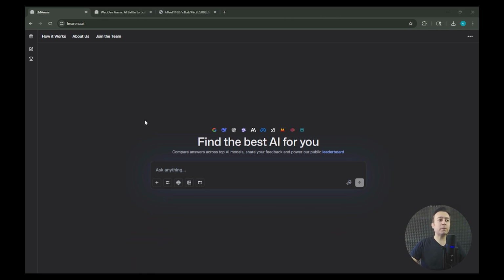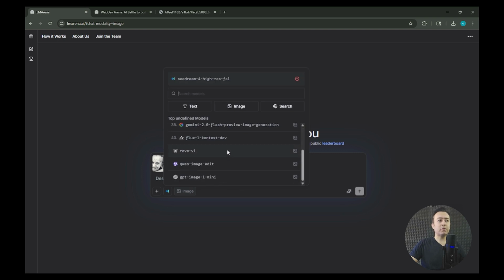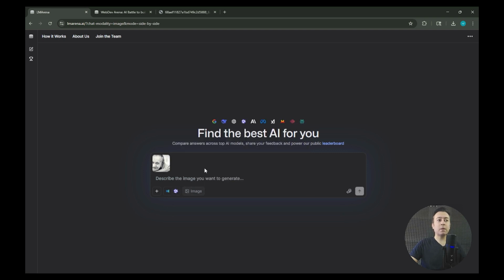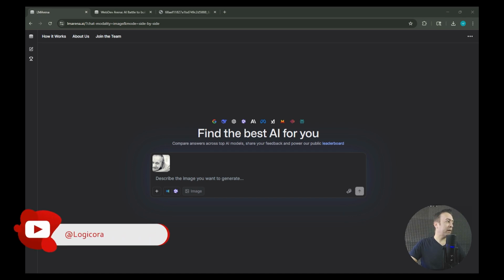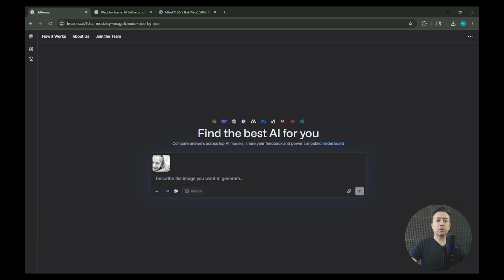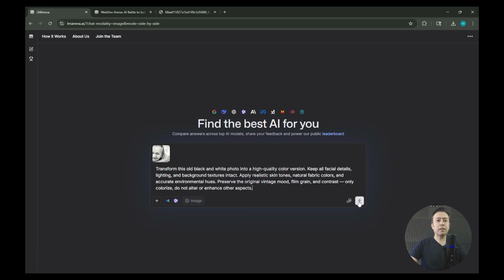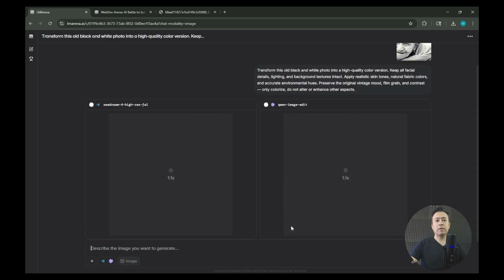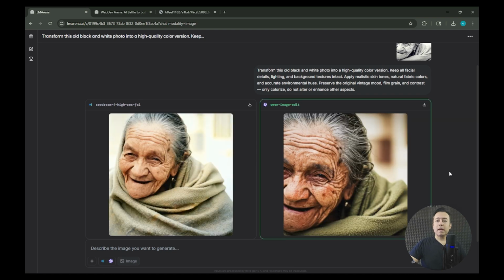Turn Black & White Photos into Color with AI 🎨 | Lmarena Colorization Tutorial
Ever wondered what old black-and-white photos would look like in color?
In this video, I’ll show you how to bring your old memories to life using AI — with Lmarena’s powerful colorization tool. 🌈

No Photoshop skills needed!
With just a few clicks, you’ll see your grayscale images transform into stunning, realistic color photos — all thanks to artificial intelligence.

Here’s what you’ll learn 👇
🖤 How to upload and prepare your black & white photo
🎨 How to colorize your image automatically with Lmarena AI
⚙️ How to adjust tones, lighting, and realism for better results
💡 Bonus tips for making your AI colorizations look more natural

Perfect for photographers, designers, and anyone who loves AI tools and digital art.

🔥 Try it out and share your results in the comments — let’s see your before & after magic!